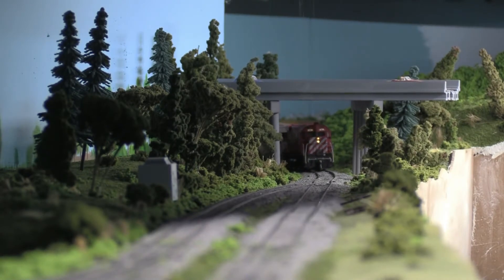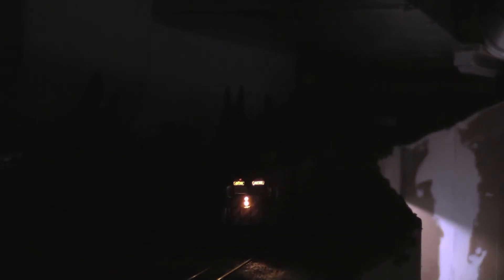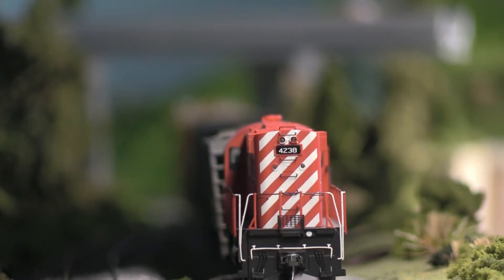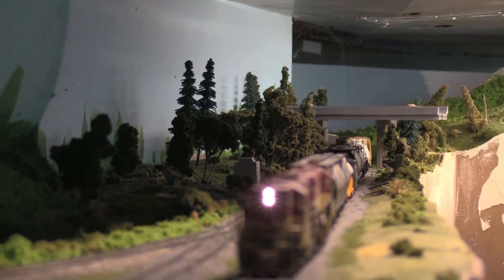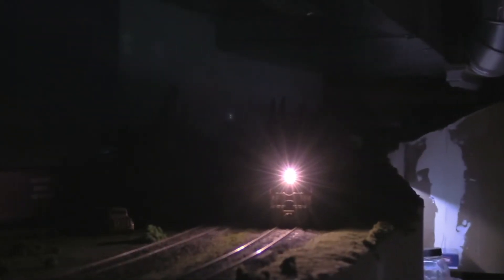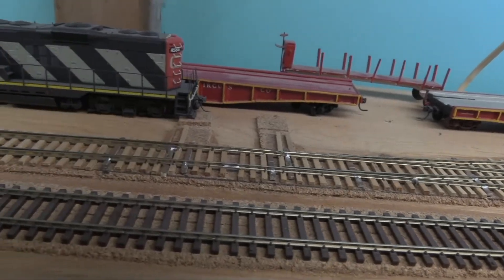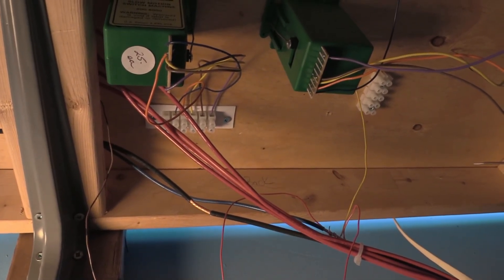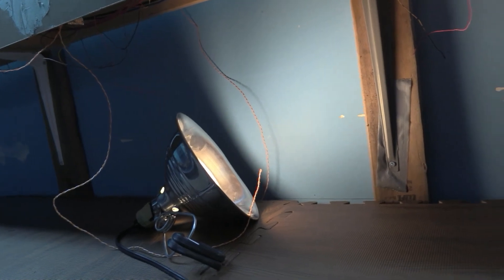layout update 41 2021-04-25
LED head light